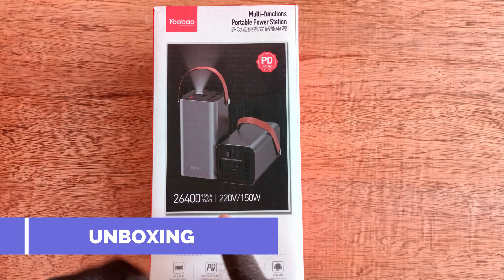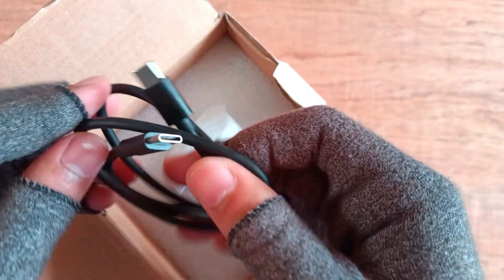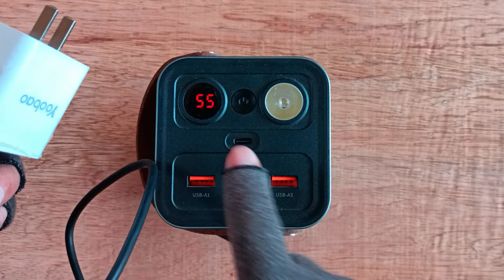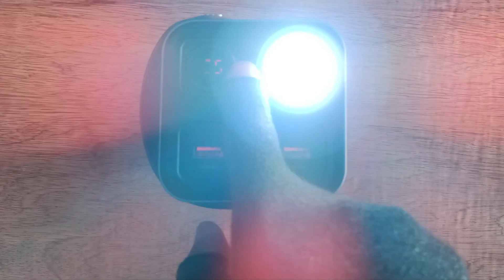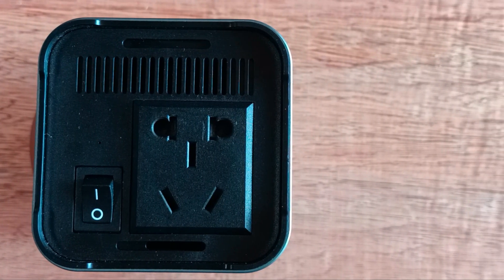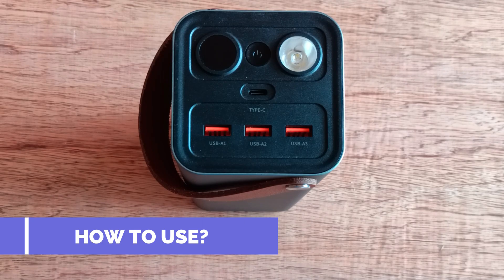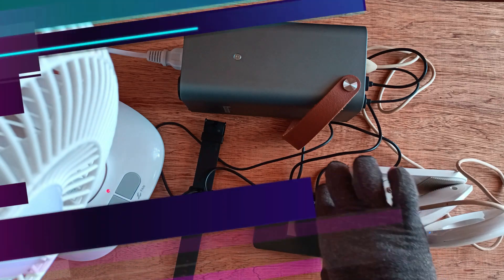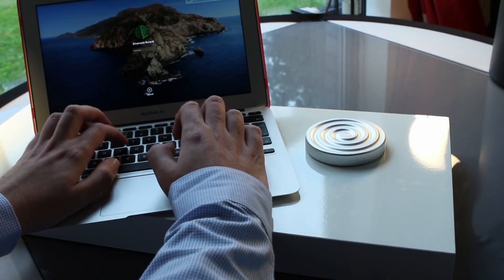YOOBAO POWER BANK That Can Hold Laptop, Printer, Electric Fan and More! 220V/150W!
What if no electricity? Yoobao power bank -you can count on emergencies especially when there is no current electricity. EN1S has 26400mAh and EN1 has 42000mAh both are having a 220V/150W.

Content of the video:
0:00 Sample of electronics that are compatible with yoobao power bank
1:29 Unboxing the yoobao power bank
2:18 Specifications and Features of yoobao power bank
3:34 How to charge on yoobao power bank

You can shop Yoobao power bank here:

1. EN1S-Yoobao EN1S 26400mAh Power Station
PD Quick Charging Big Capacity Powerbank
with LED Lights!

2. EN1-Yoobao EN1 42000mAh PD Quick charging Power Station Big Capacity with LED light!

To help me make more videos for you.